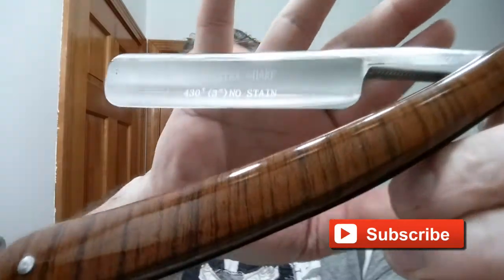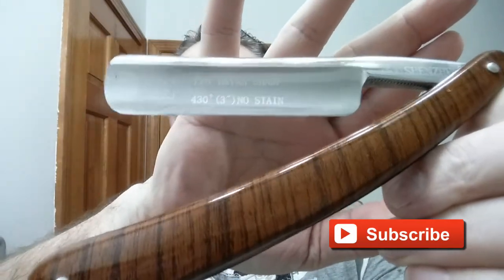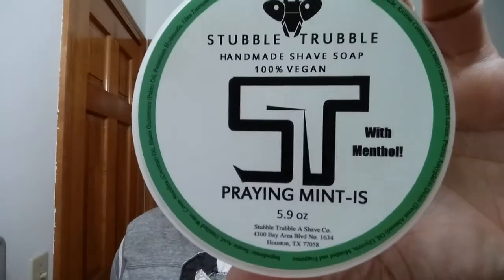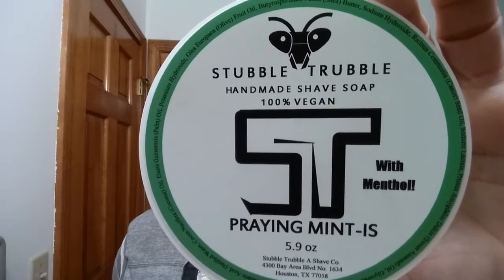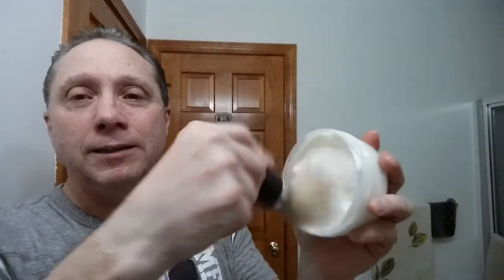ZY 430 Straight Razor Shave, Shave Of The Day, Stubble Trubble, Wonderful Wednesday SOTD Ep1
The Wonderful Wednesday SOTD using a ZY 430+ Pro Extra Sharp 13/16" Hollow Ground Stainless Steel Straight Razor Shave, Shave Of The Day with Stubble Trubble PRAYING MINT-IS with Menthol Shaving Cream, 30 Degree Red Latigo Leather Straight Razor Strop, Omega Shaving Brush 10098 Professional Boar Bristle made in Italy, Thayers Lavender Witch Hazel with Aloe Vera for an After Shave, Murray & Lanman Florida Water Cologne, and finishing off with Nivea For Men Post Shave Balm for Sensitive Skin.

More videos featuring the ZY 430+ Pro Extra Sharp 13/16" Hollow Ground Stainless Steel Straight Razor:

Stubble Trubble
PRAYING MINT-IS with Menthol Shave Soap Ingredients:
Stearic Acid, Distilled Water, Cocos Nucifera (Coconut) Oil, Elaeis Guineensis (Palm) Oil, Potassium Hydroxide, Olea Europaea (Olive) Fruit Oil, Butyrospermum Parkii (Shea) Butter, Sodium Hydroxide, Ricinus Communis (Castor) Seed Oil, Sodium Lactate, Prunus Amygdalus Dulcis (Sweet Almond) Oil, Glycerin, Menthol, and Fragrance (Gardenia, Peppermint, Fresh Spring Air, and Menthol).

Beginner's Guide to Straight Razor Shaving: How To Pick your First Straight Razor? 4 Tips and Tricks: How to Check if a Straight Razor is Shave Ready? Required Straight Razor Equipment List Minimum.

Straight Razor Honing for Beginners on a Budget, Gold Dollar 208 Straight Razor, Lapping Honing Stones, Bevel Setting, Honing, and Stropping:

Eric

Stubble Trubble PRAYING MINT-IS with Menthol Shave Soap
30 Degree 3" Red Latigo Leather Straight Razor Strop
Murray & Lanman Florida Water After Shave Cologne